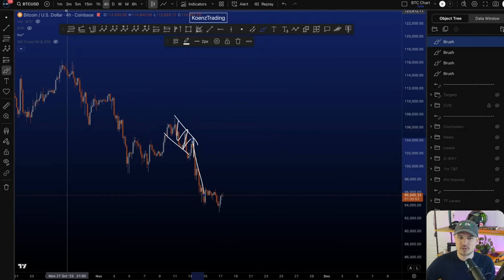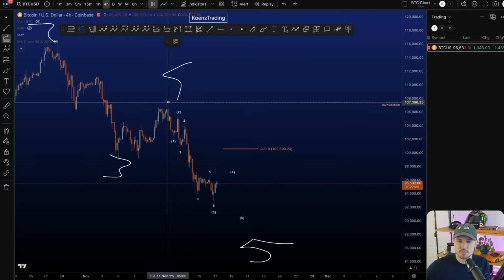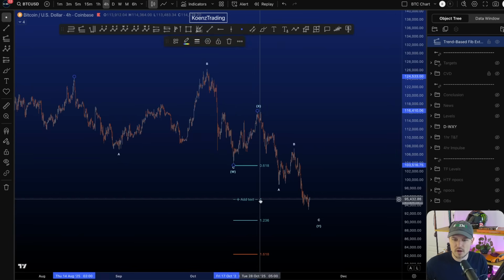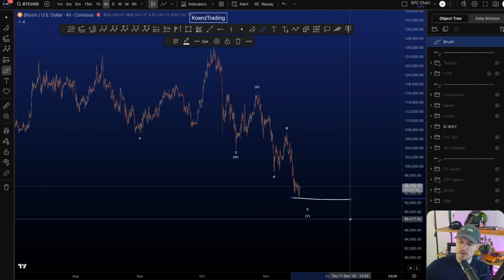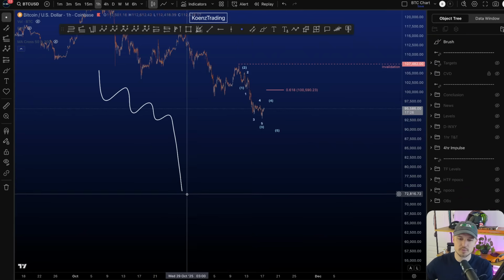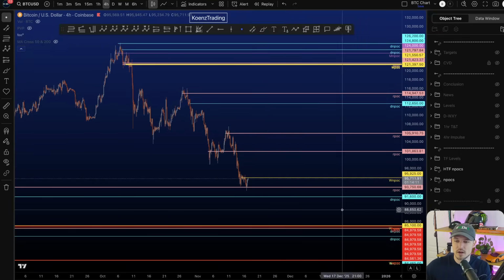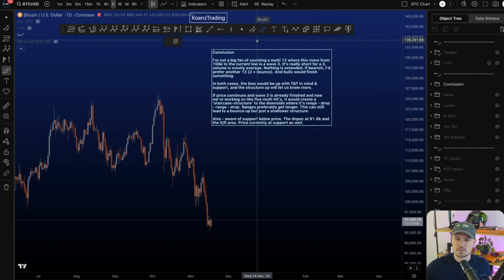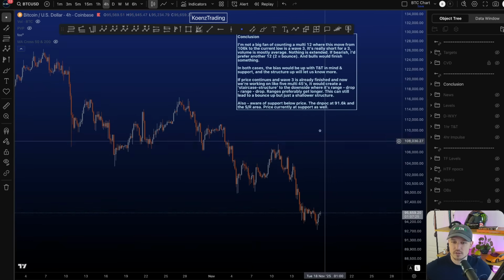BTC: Elliott Wave Analysis Price Prediction | Daily, 4hr & 1hr | Bitcoin Forecast & Key Levels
In this video, I break down Bitcoin on the Daily, 4hr & 1hr charts using Elliott Wave Theory. You’ll discover both bullish and bearish scenarios, plus the critical price levels and targets to watch.

$5000 in bonuses + 15% Trading Bonus Cashback up to $3000!

🕒 TIMESTAMPS
00:00 Introduction
00:38 4hr Impulse
05:15 4hr Contracting Diagonal
05:56 Daily WXY
10:15 1hr Trend & Turn
11:26 4hr Multi 1-2
16:07 Levels
18:52 News
20:23 Conclusion